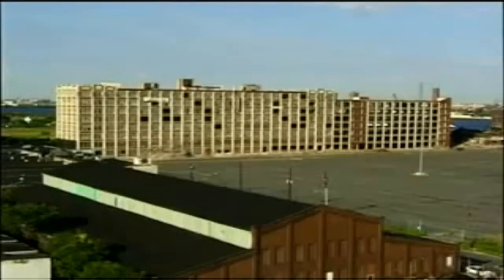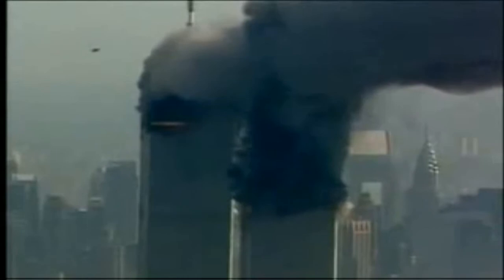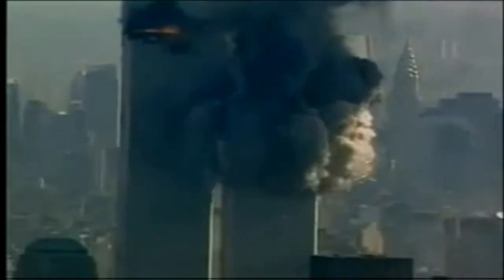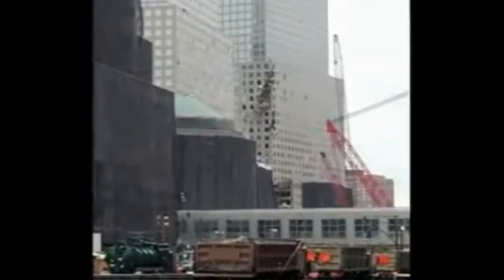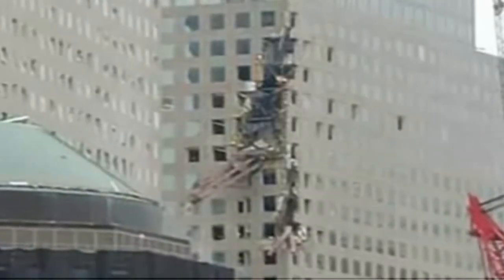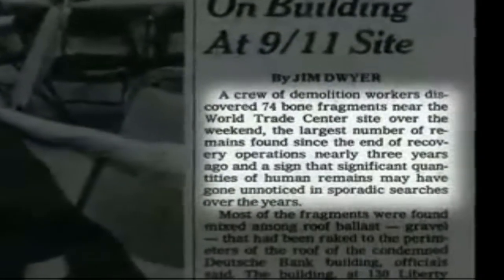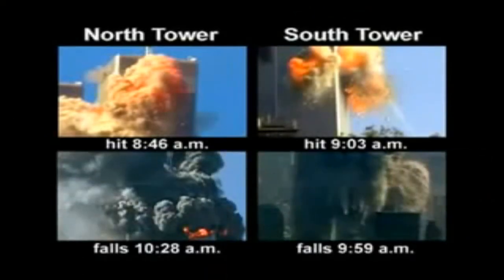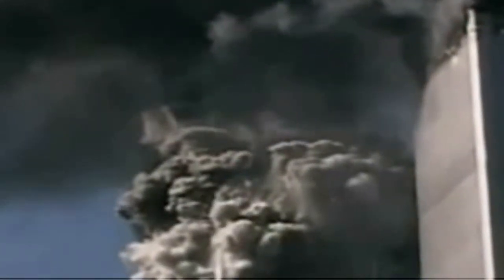9/11 Mysteries excerpt: Building collapses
9/11 Mysteries excerpt: wtc 1 and wtc 2 collapsing